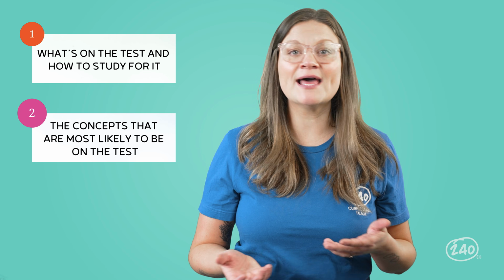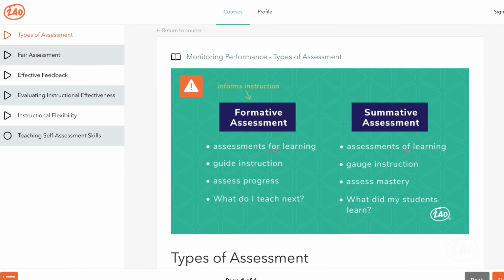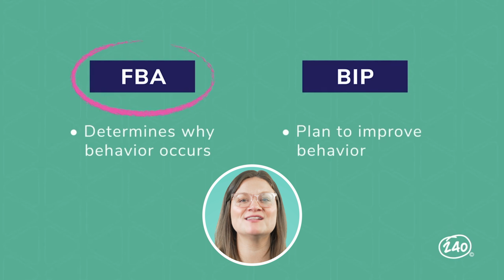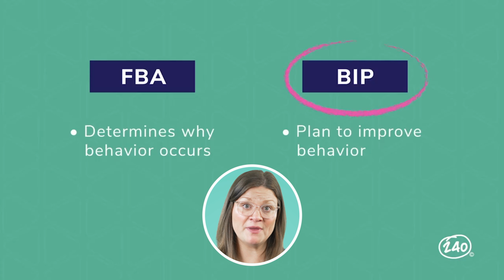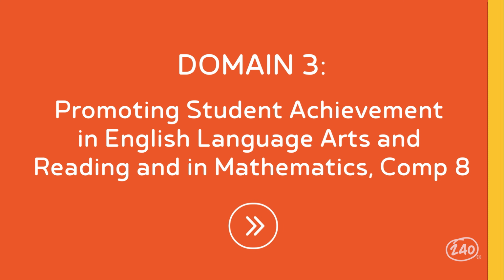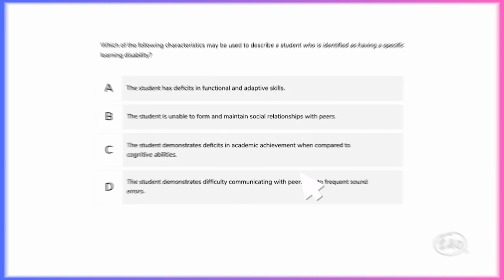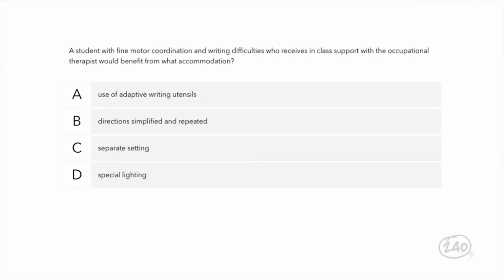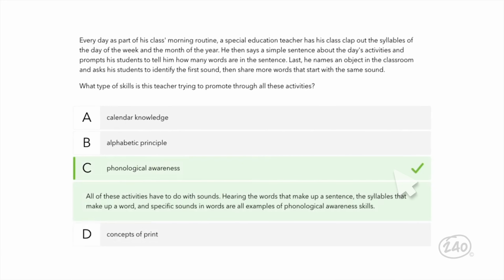TExES Special Education EC-12 Study Guide + Practice Questions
This 240 Tutoring video will outline the key concepts you need to know to pass the TExES Special Education EC-12 (161) exam. Plus, we’ve got a few TExES Special Education practice questions.

We cover the ins and outs of what you'll find on the TExES Special Education (161) exam, with content curated by our curriculum team, plus give you a peek inside our comprehensive TExES Special Education EC-12 — which covers everything you need to know to feel confident you can pass.

For just $49.99 a month, you get access to the full catalog of TExES assessment materials, including the  TExES (161) Special Education Test. We're so confident you'll pass, we even offer a money-back guarantee.

00:00 - 0:54 Intro
0:54 - 7:05 Domain I
7:05 - 11:09 Domain II
11:09 - 13:48 Domain IV
13:48 - 14:58 Domain III
14:58 - 19:40 Practice Questions
19:48 - 21:48 Outro